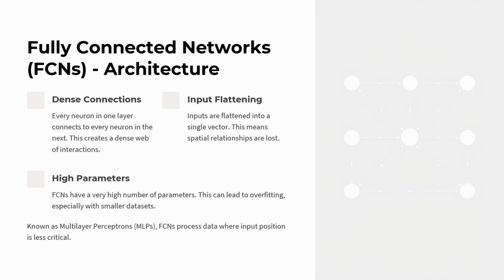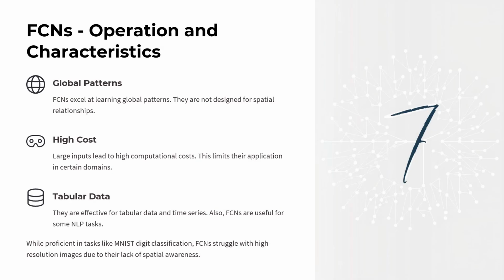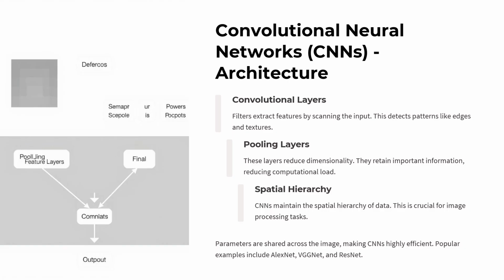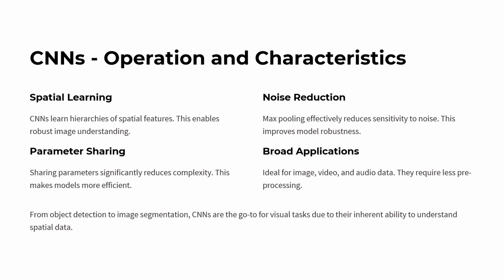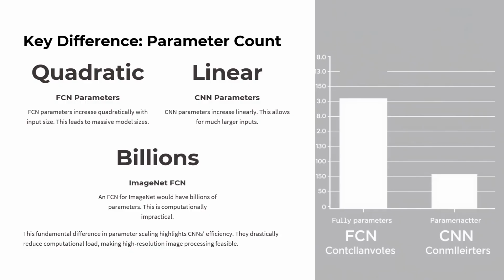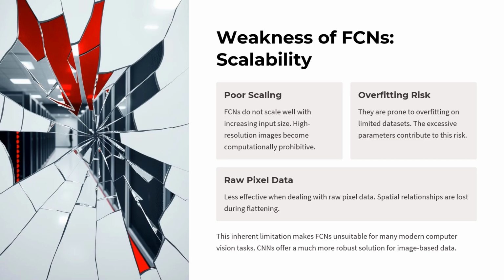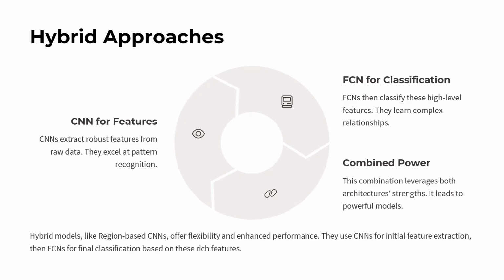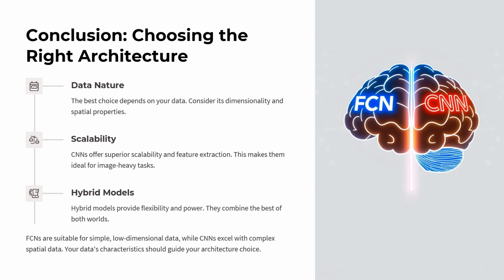Fully Connected vs Convolutional Neural Networks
In this video, we learn the difference between Fully Connected Network  Vs Convolutional Neural Network in that we see the architectures, characteristics, key difference, feature extraction, weaknesses, hybrid approaches, conclusion.